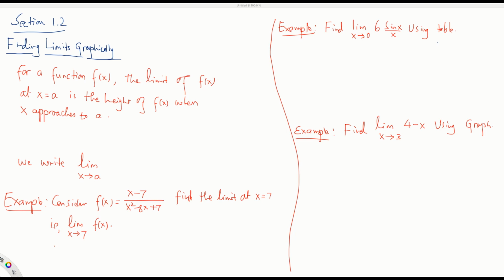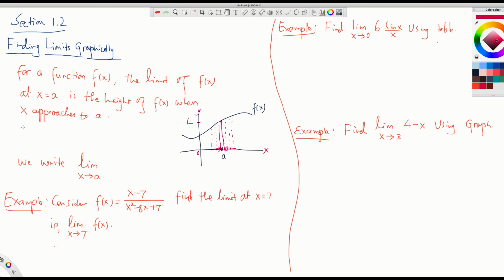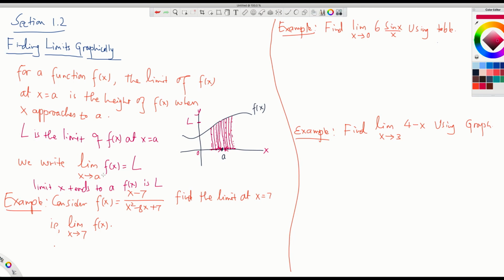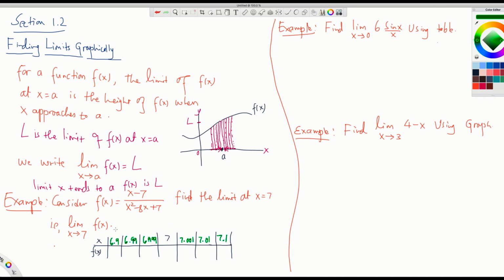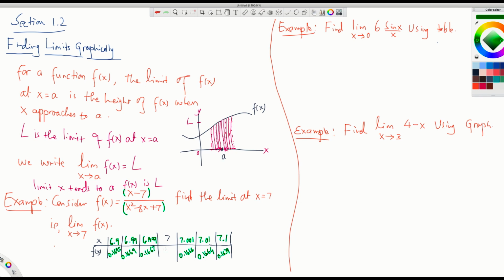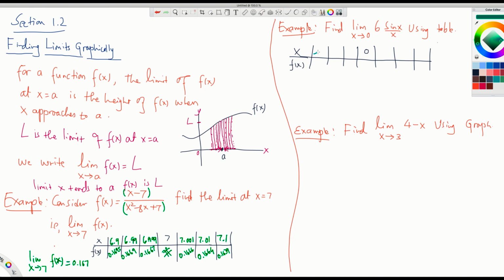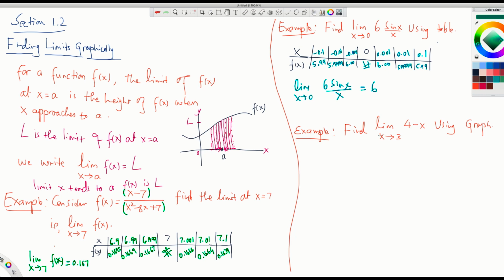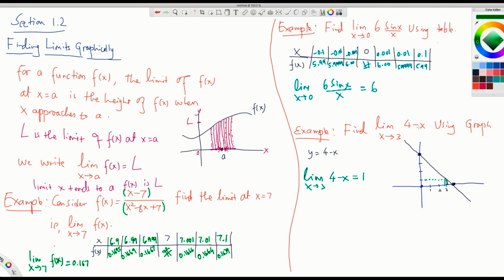V2: limits by graph 1